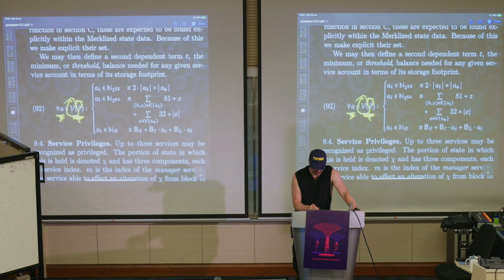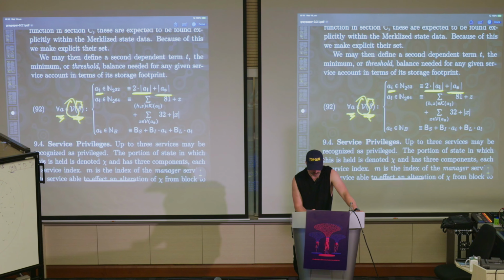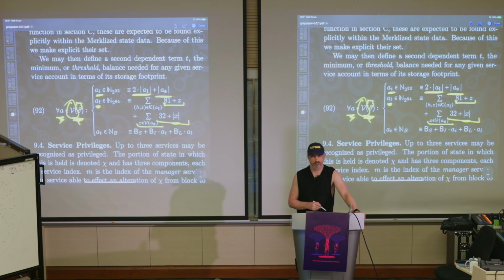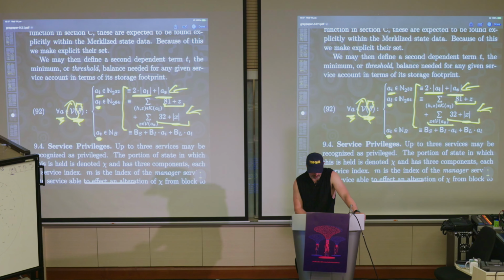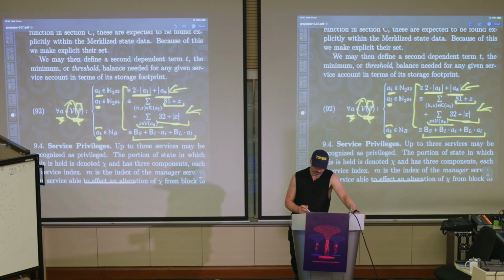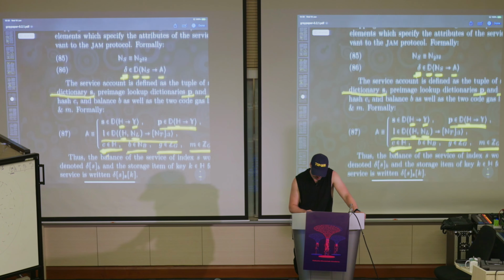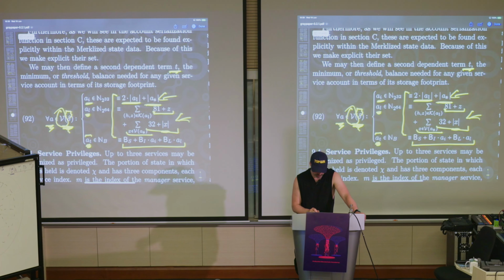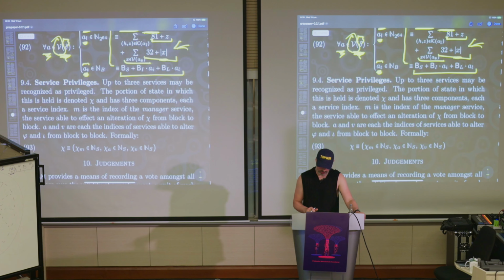JAM Gray Paper Section 9.3 - "Account Footprint and Threshold Balance" - Gavin Wood Lecture Series